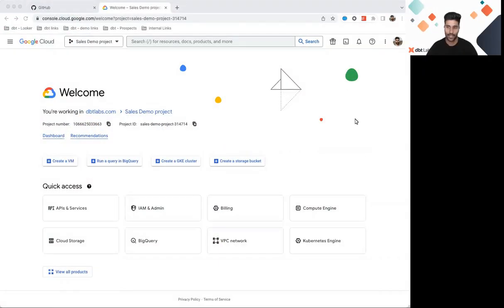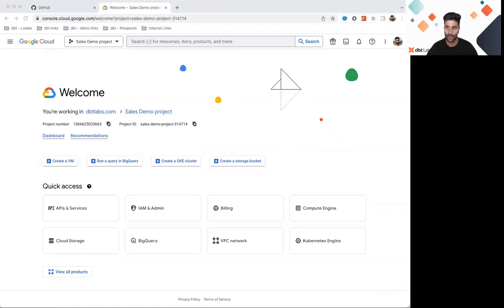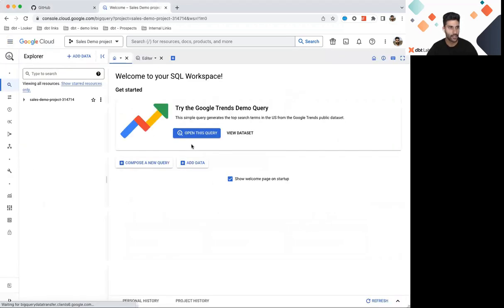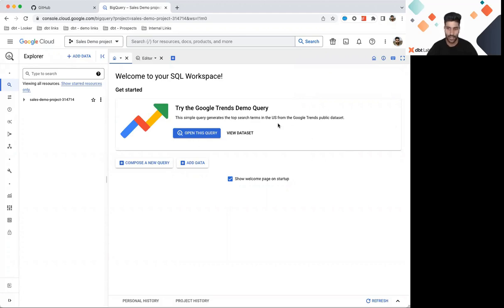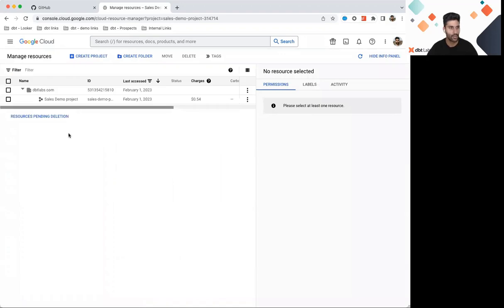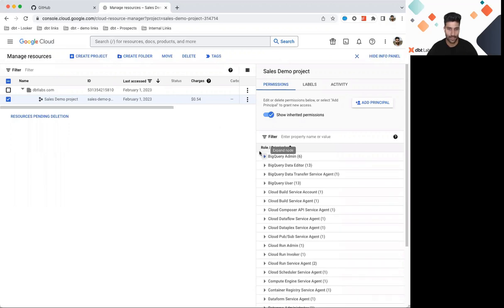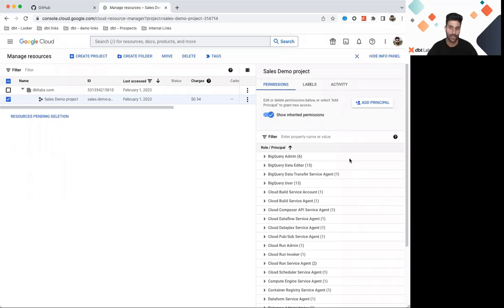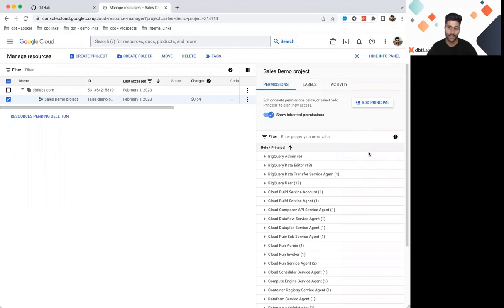Get the Right Role Granted to You in BigQuery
This video is specifically for developers who are joining an existing dbt Cloud account. The data warehouse we're featuring is going to be Google BigQuery.